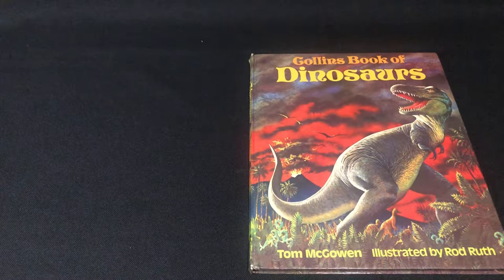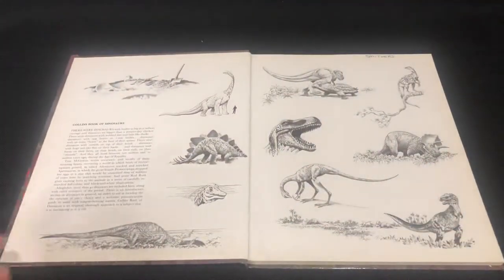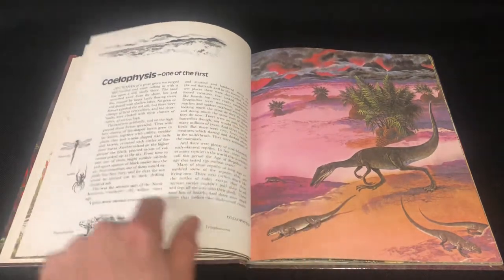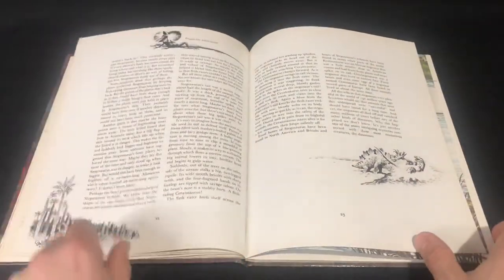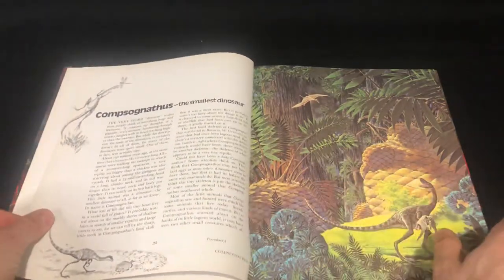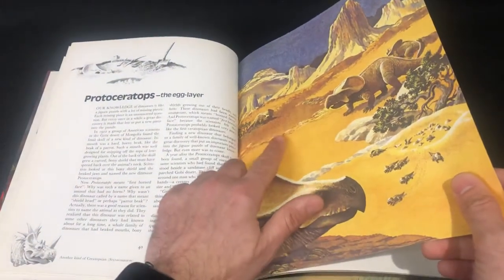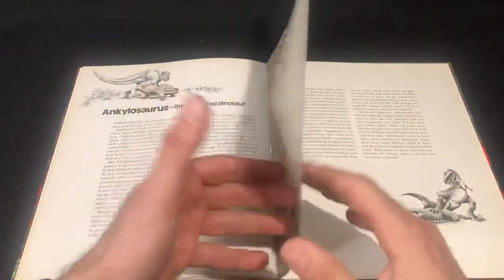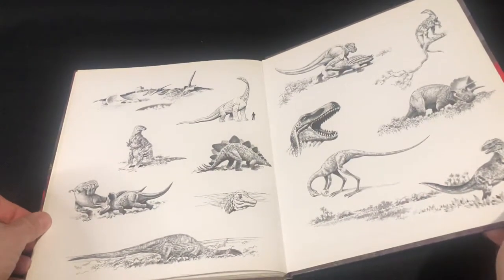Collins book of Dinosaurs 1975 by Tom McGowen!